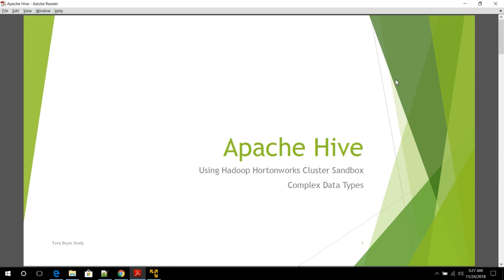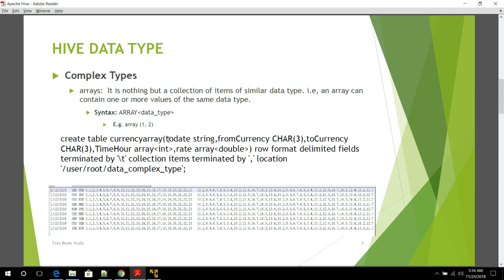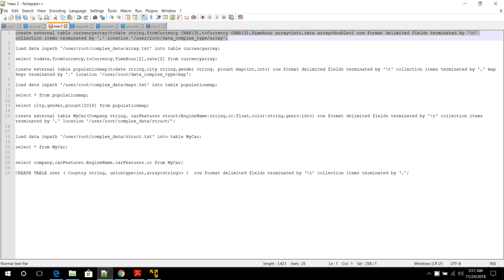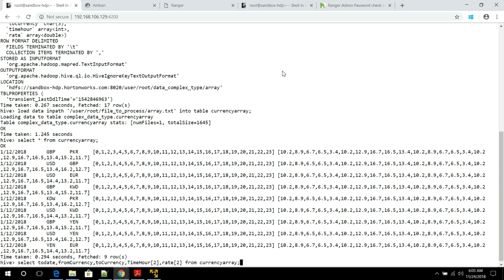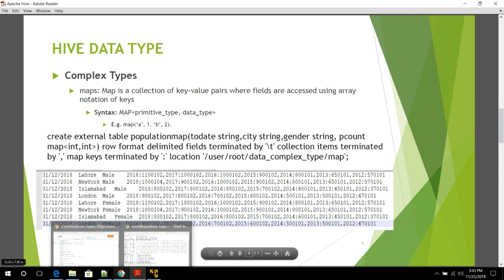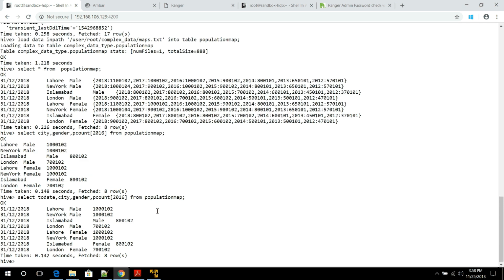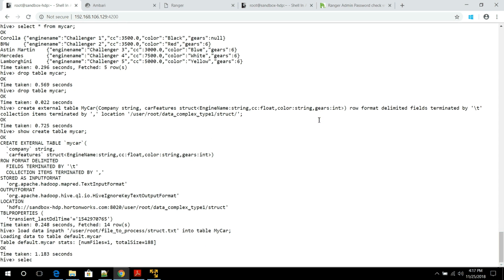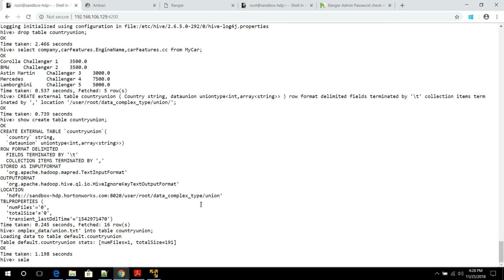Big Data | Hive Tutorial | Hive Complex Data Type | Hortonworks | Cloudera |Hive Array | Hive Map